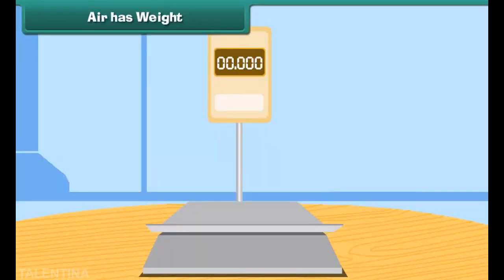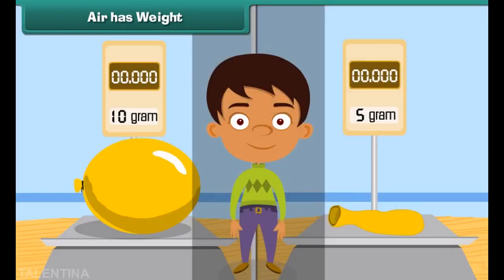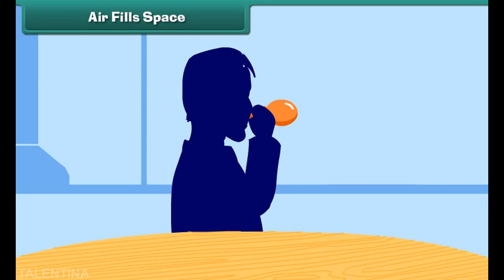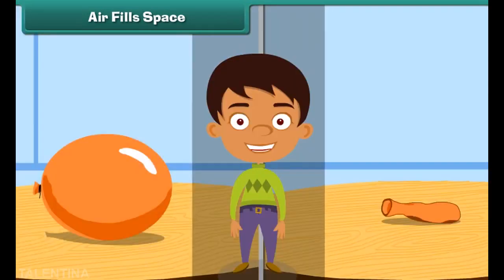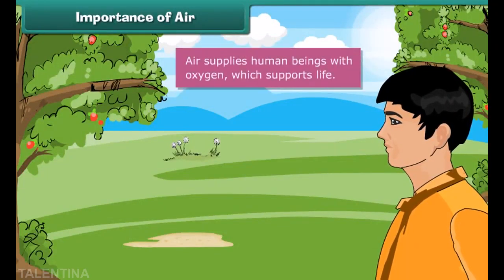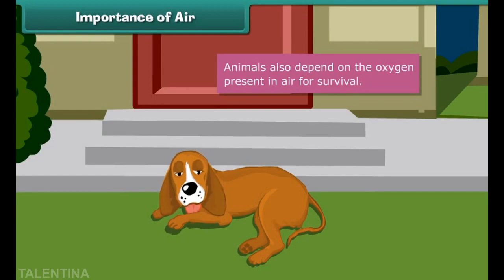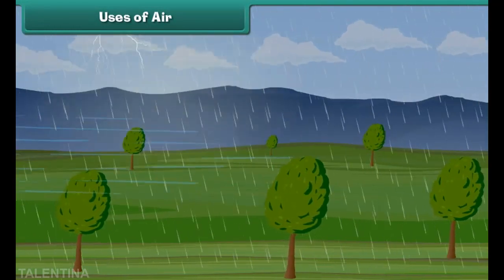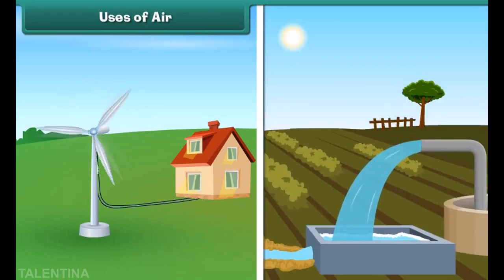Class 4 EVS - Air and its Uses | Talentina | Cartoon | 2d Animation | EVS Tutorial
In this Lesson, you will be able to :State the Characteristics of Air, Explain importance of Air of all living being and list the uses of air